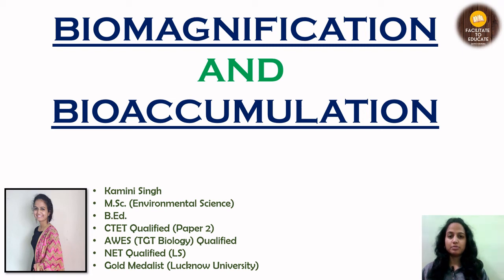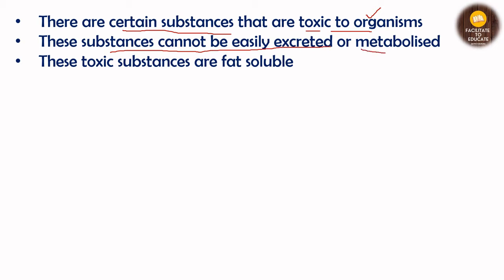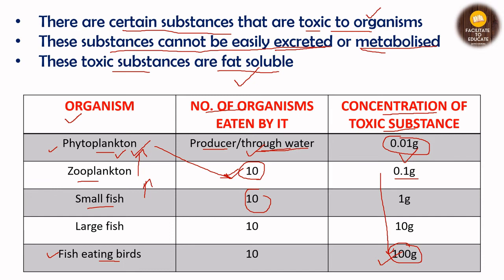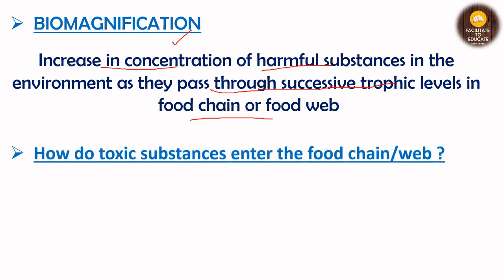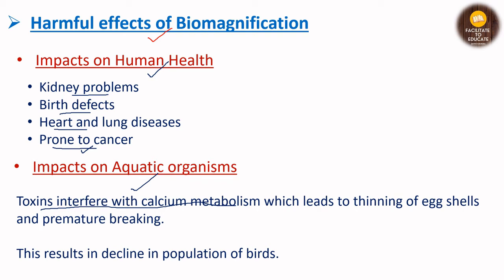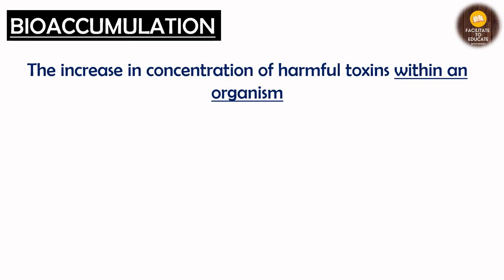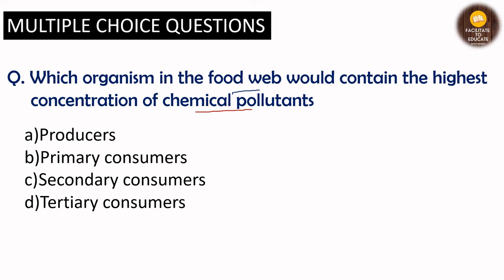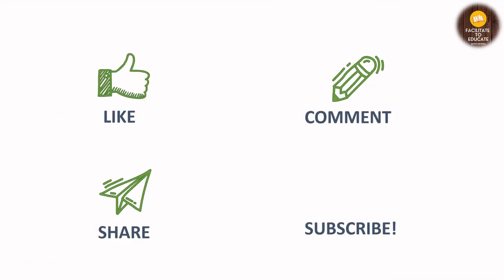Biomagnification and Bioaccumulation | With MCQs | Environment and Ecology Lecture 13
In this video I have discussed about the following topics
1) Biomagnification definition
2) Example of Biomagnification
3) sources of biomagnification
4) Effects of biomagnification
5) Bioaccumulation
6) MCQs from previous year question papers

This channel is dedicated towards making your learning process easier. To begin with we will be starting with the preparation of NTA UGC NET especially for paper 2 of Environmental Science and Paper 1 (People, Development and Environment ) , UPSC .